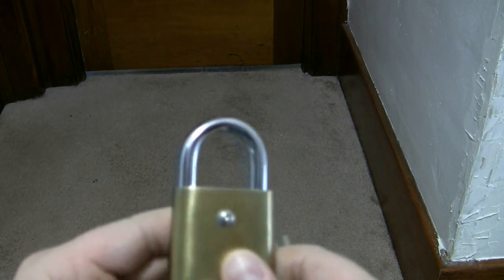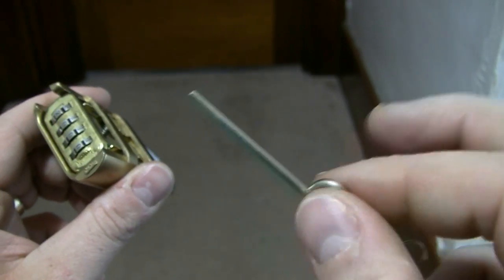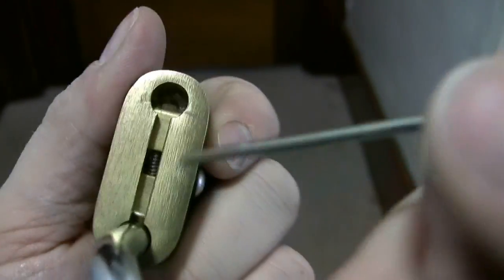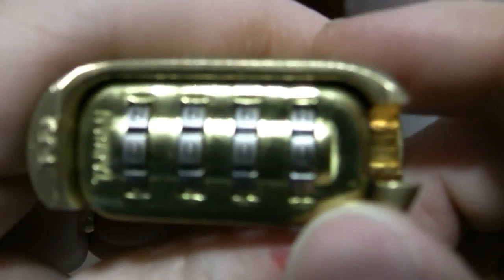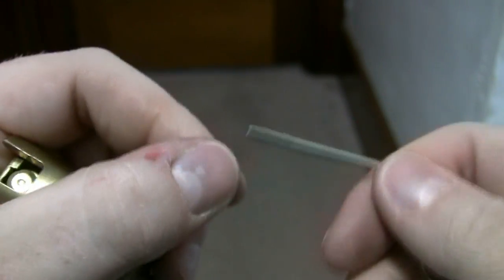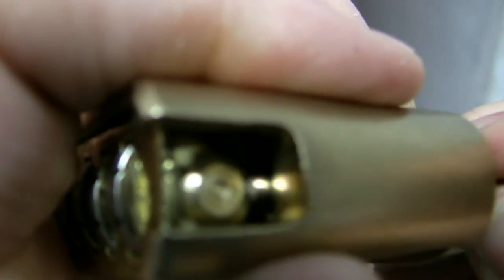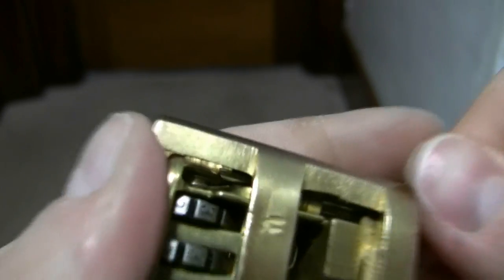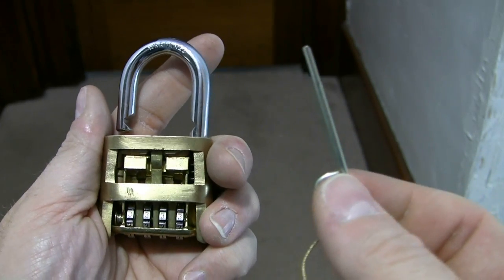Demo of a cutaway Sesamee combination padlock.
Here's a demo of a cutaway Sesamee combination padlock.  Included is a demo of changing the combination.